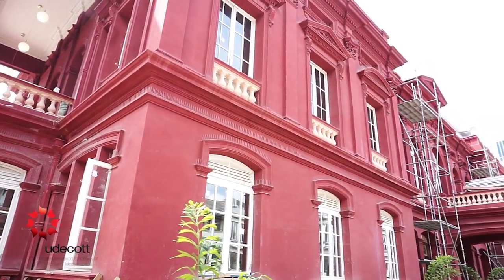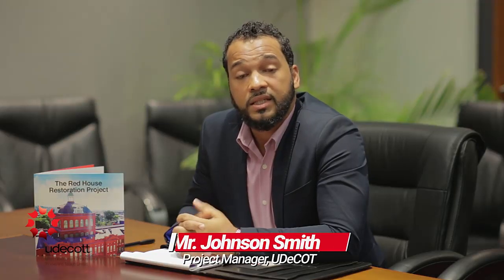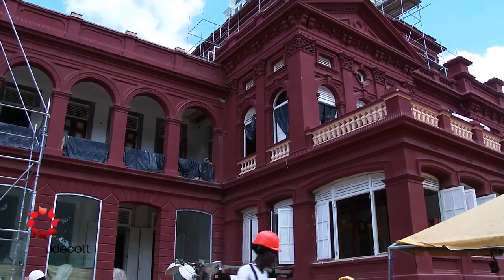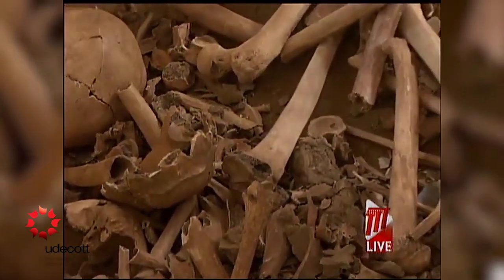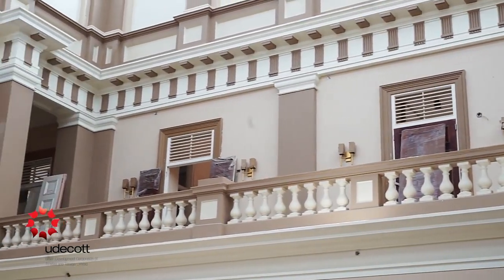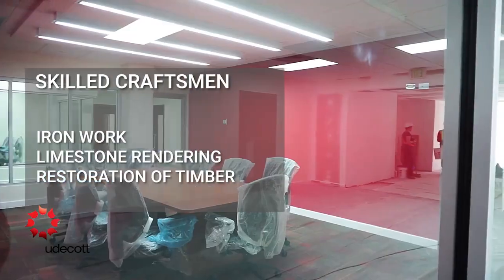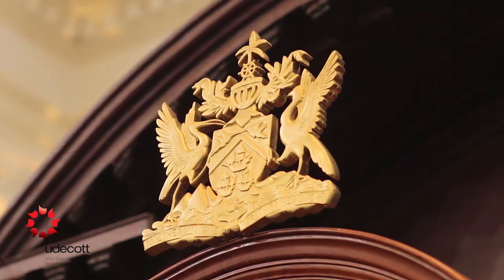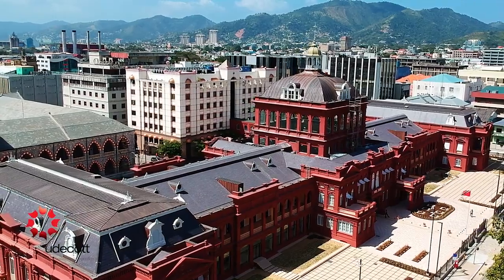The Red House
The Red House, built in 1844, is located in Port of Spain, bounded on the north by Knox Street, on the south by Hart Street, on the east by Abercromby Street and on the west by St. Vincent Street. It is the seat of Parliament and an iconic building for Trinidad and Tobago. The current structure was built after the original government administration building was destroyed by fire in 1903.

The new building will house the Legislative Chamber and the Offices of the Governor, the Attorney General, the Colonial Treasurer, and the Law Courts. The design was revised by public draughtsman Daniel Hahn and it was he who added the high central cupola popularly known as the Rotunda, the ornate stucco ceilings in the southern and northern chambers, and the fortifications around the roof.

The Government of Trinidad and Tobago decided to restore the Red House and establish a distinct Parliamentary district for the permanent occupation of the Parliament. The district includes a Parliamentary Complex for Administrative and Ancillary Services building that will be located to the north of the Red House. These works allowed for the removal of Parliamentary administrative offices from the Red House Parliamentary campus, which provides additional space and also includes a modernised Parliament Library.